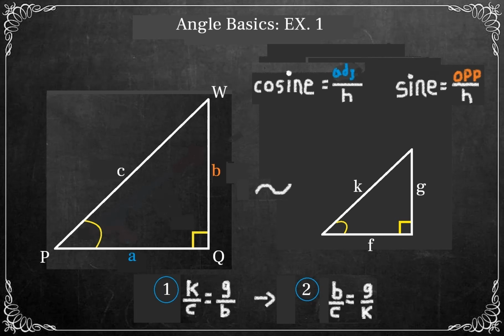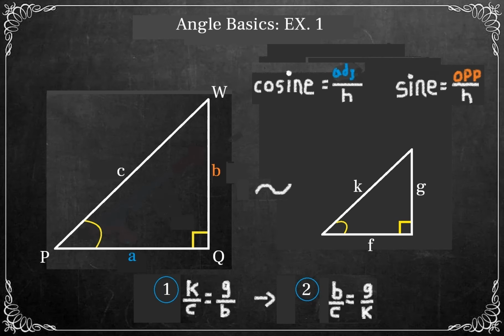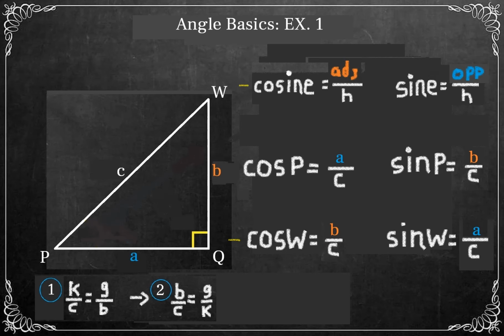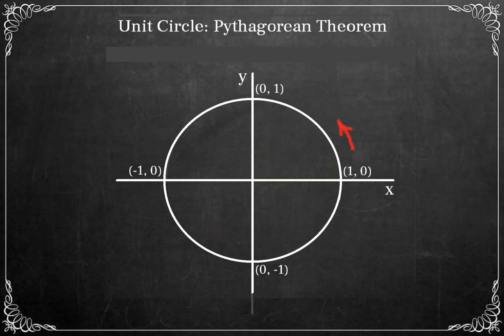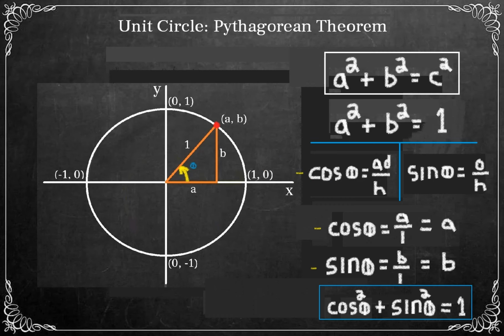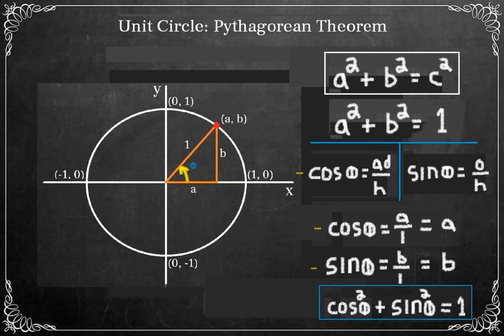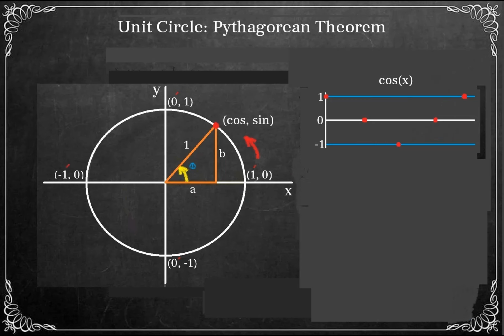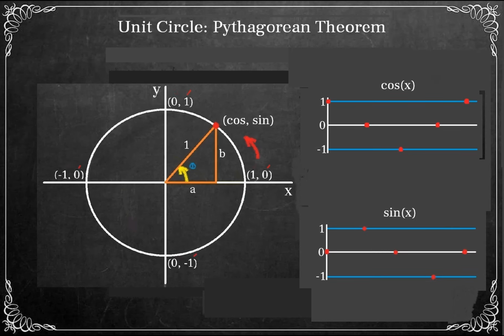Relationship between the Pythagorean Formula and Unit Circle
In this video, a discussion on how the periodic functions are derived from the unit circle. By the relationship between the Pythagorean Formula and Unit Circle. The overall plan, start with the basics of trigonometry: periodic functions.